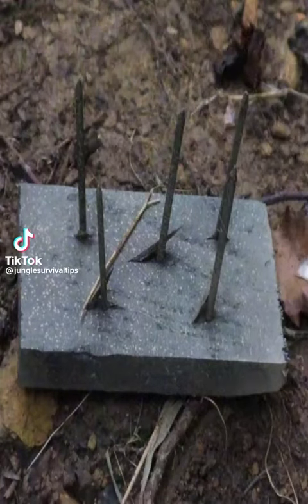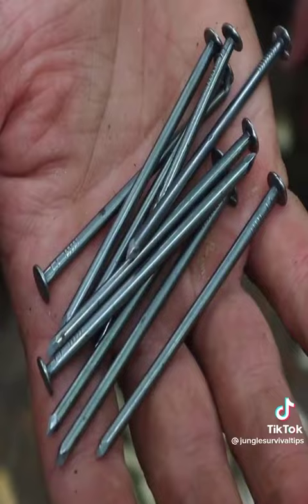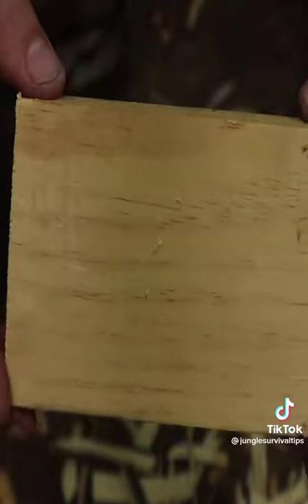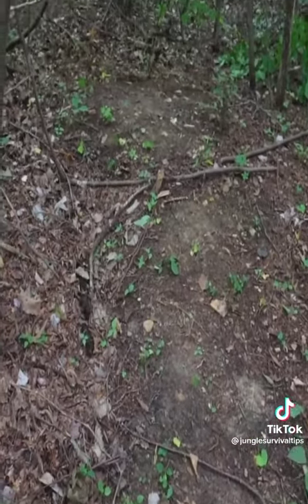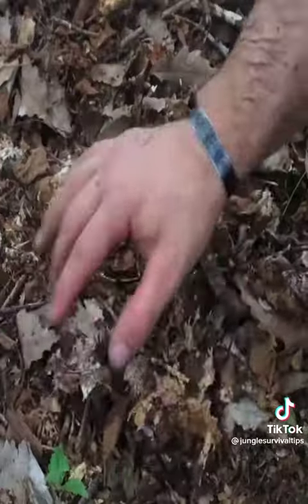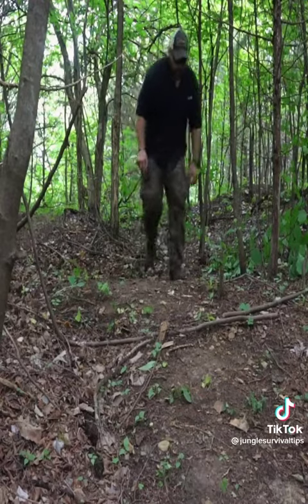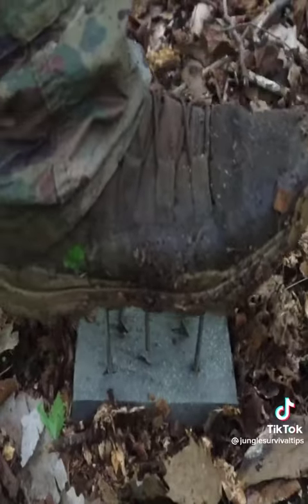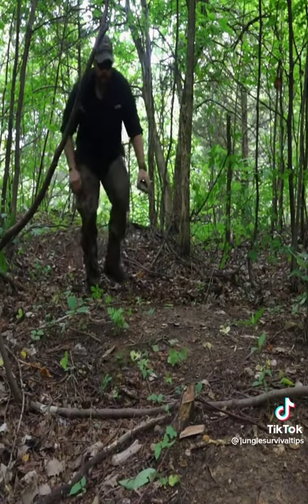zombie apocalypse survival tips.